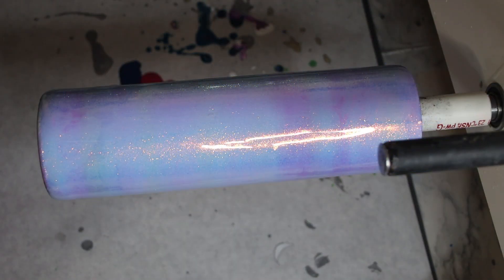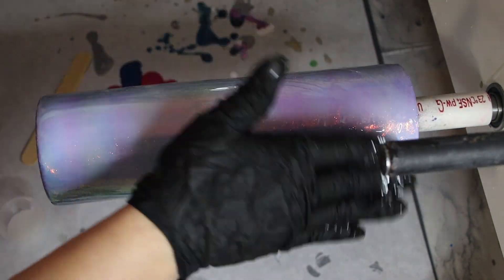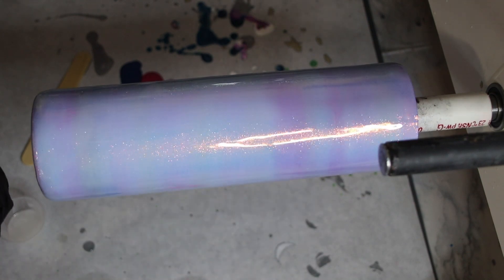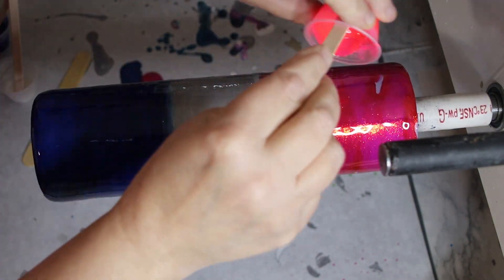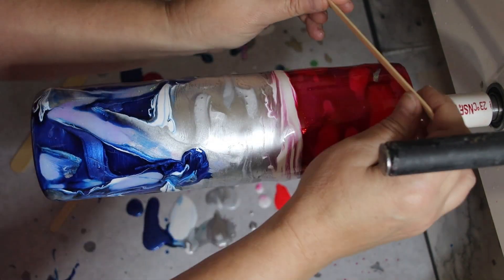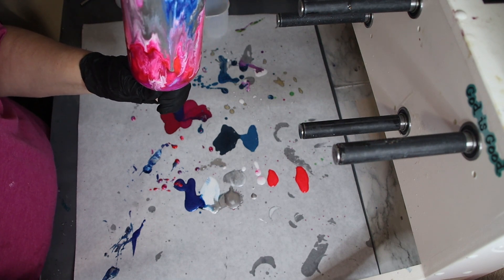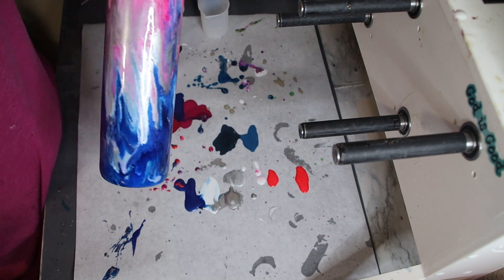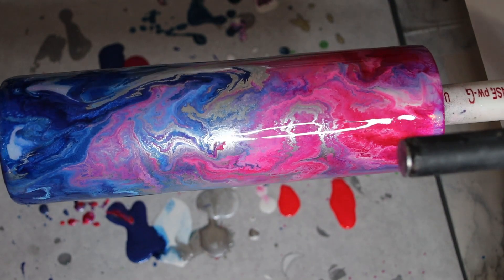ColorMelt Tumbler Tutorial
Thank you for joining me in this fun alcohol ink series!  This is the third tutorial in the series.  This is great for beginners that are just starting out using alcohol ink on tumblers, or for the seasoned crafters that would like some tips!  :)

Supplies used in this tutorial:
😍Tumbler - 20 oz. straight sub from Stainless Depot - see below for discount
😍Epoxy - KS Resin - see below for discount!
😍Alcohol Ink - Woodie's Goodies

I love all of them or I wouldn't promote them!   I sincerely appreciate each one of you that uses my code at any of these companies!  Each use of my code keeps me crafting for all of you! :)

😍Tumbler - 20 oz. straight from Stainless Depot - see below for discount
😍Vinyl - Teckwrap Craft - see below for discount
 😍Glitter - PDB Creative Studios - see below for discount